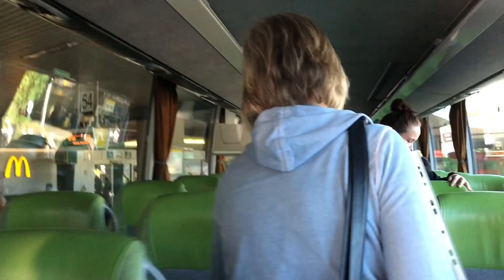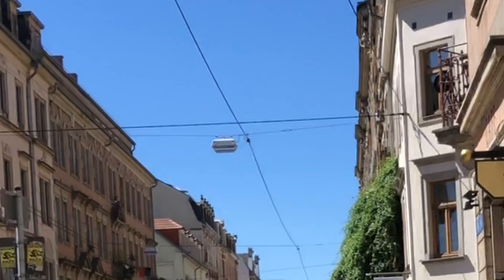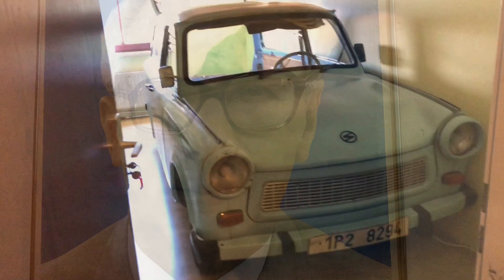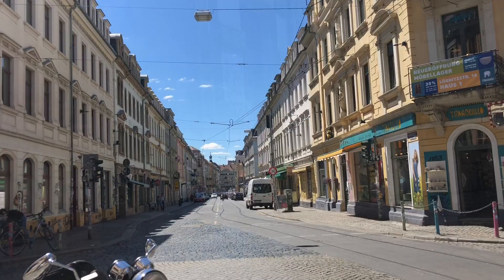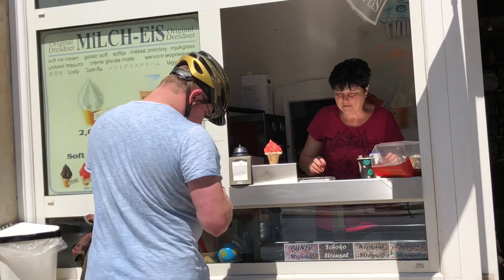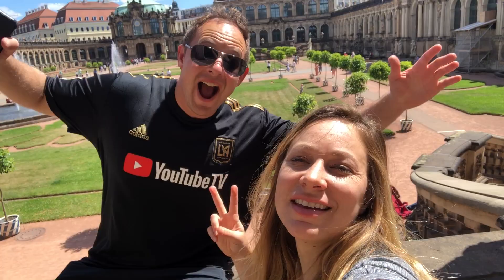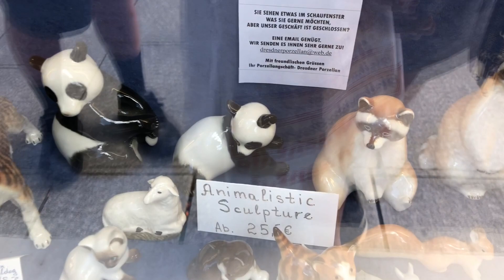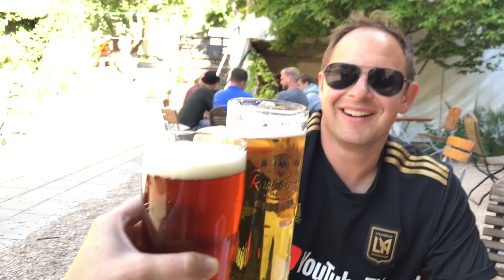DRESDEN GERMANY - WALKING TOUR and TRAVEL VLOG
In this vlog, we take the Flixbus from Berlin to Dresden, a two hour ride. We check into the coolest hostel ever - an East Germany themed room where we sleep in an old Trabi car!

Next, we take the hop on hop off bus to explore the Baroque architecture and food of Dresden.

Top things to see in Dresden:
1. Neustadt
2. Elbe River
3. Zwinger

Dresden Restaurant:
 ►  ► Pfunds Molkerei

Hostel in Dresden:
 ►  ►Stay in a vintage Trabi car at the Lollis Homestay:

FILMING GEAR:
► B-Roll Camera - Nikon D7100
► Adventure Camera - GoPro Hero5
► Backup Camera - iPhone 8+
► SanDisk 16GB Memory Card